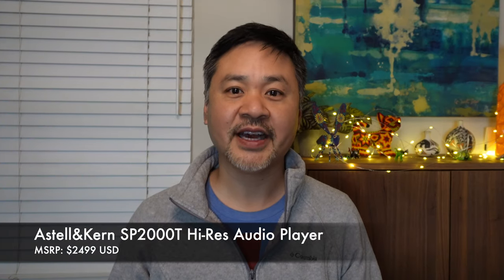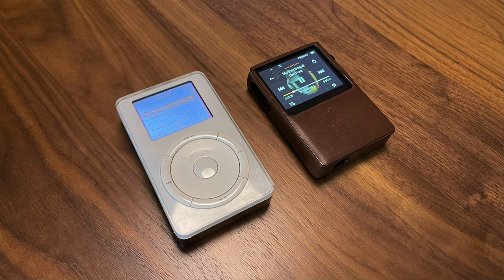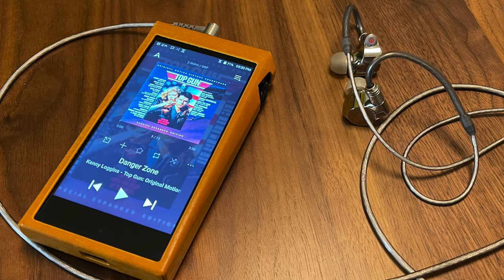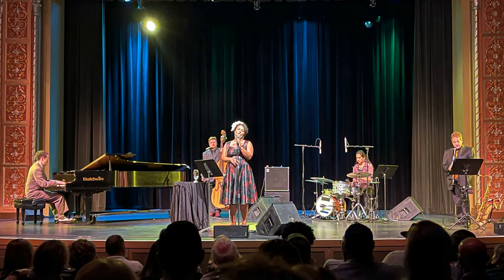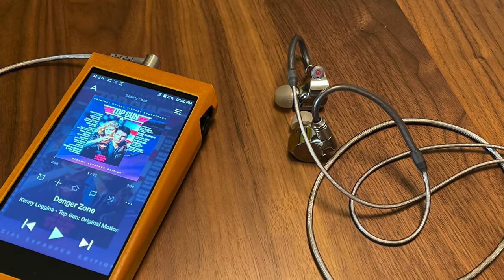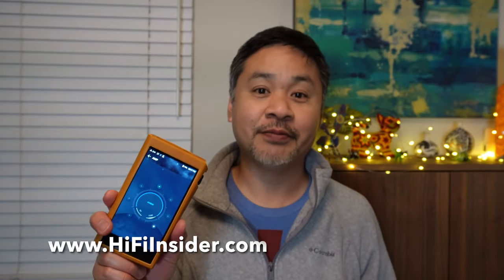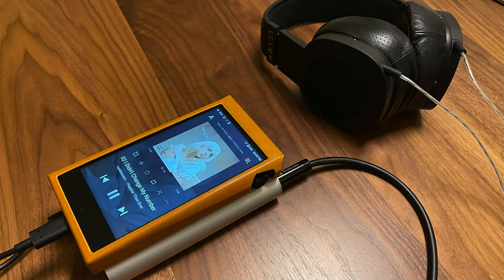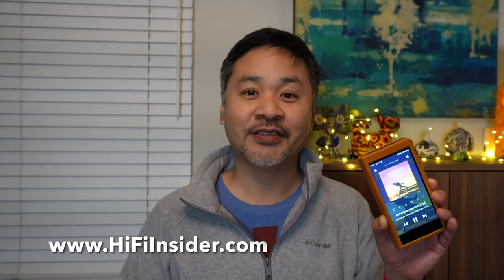The Last DAP To Buy, Astell&Kern SP2000T Review